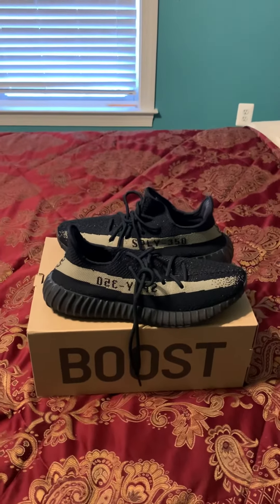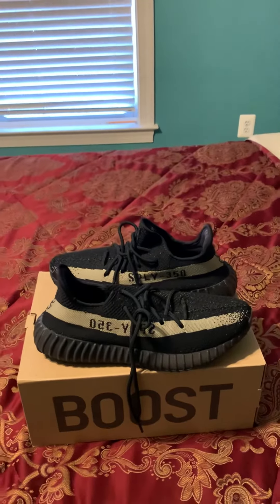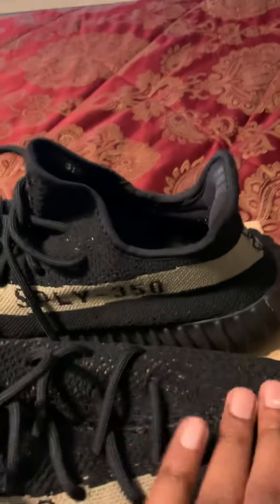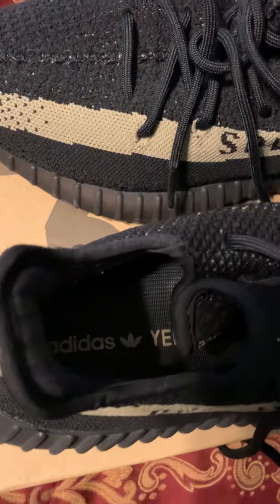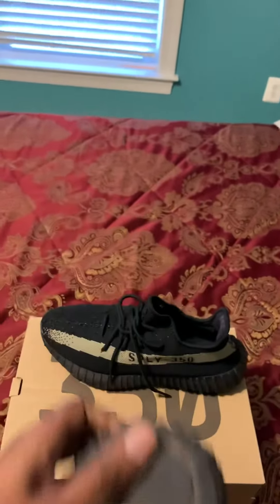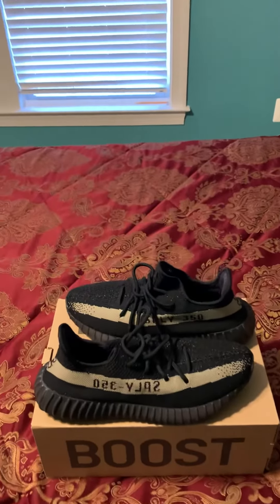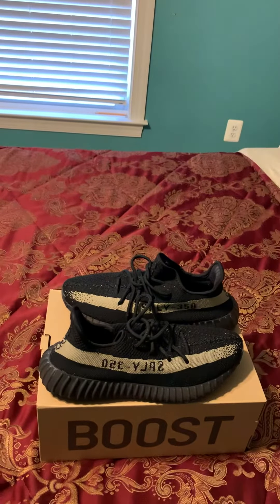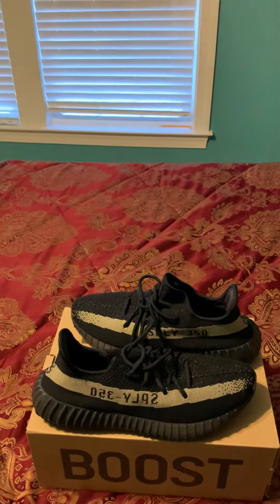Kanye West Adidas YEEZY Boost 350 V2 Core Black Green Sneaker Review Unboxing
Review of the Kanye west Adidas core black core green Adidas boost 350 V2 . This was a highly sought after shoe that dropped in 2016. A fan fav among the three in its year of release